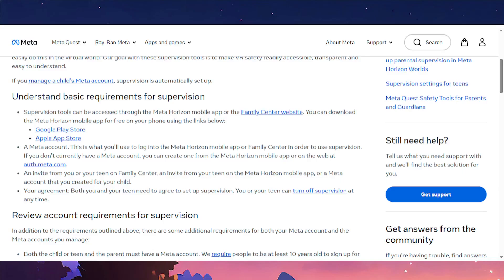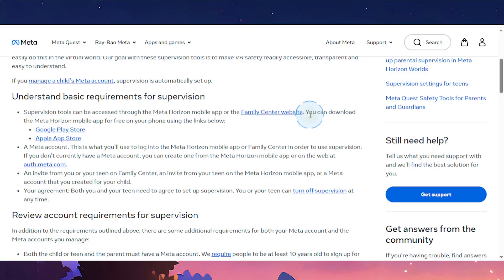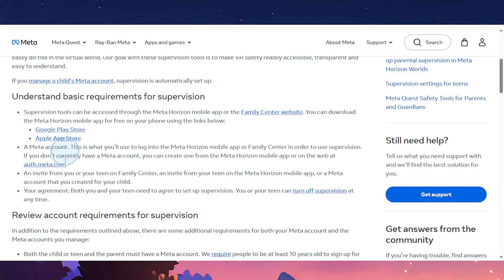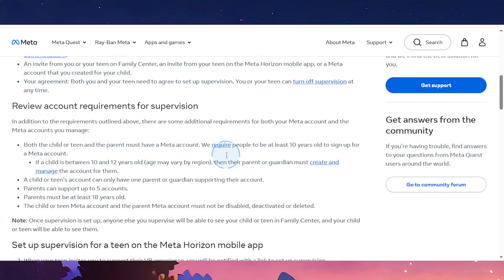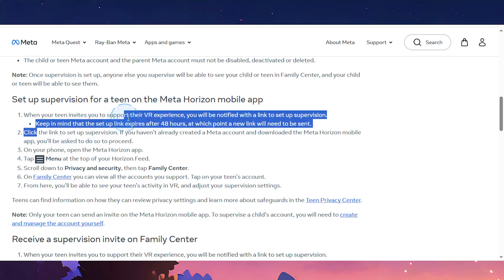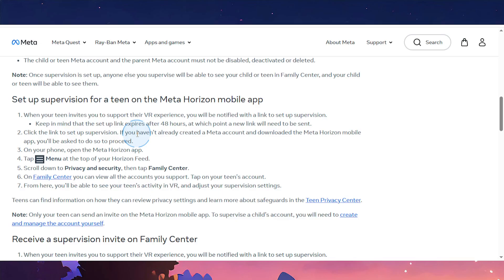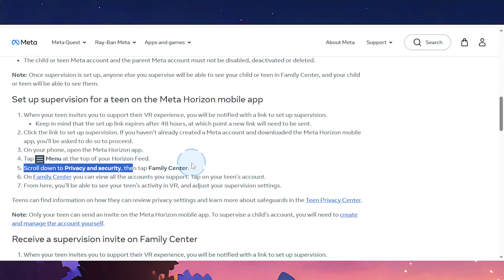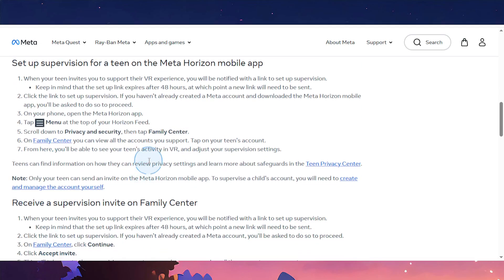How To Set Up Parental Controls On Meta Quest 3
Need to manage parental controls on your Meta Quest 3? Whether you want to set up, disable, or remove parental controls, this guide will walk you through the process step by step.

✅ Topics Covered:

-How to disable parental controls on Meta Quest 3
-How to remove parental controls completely